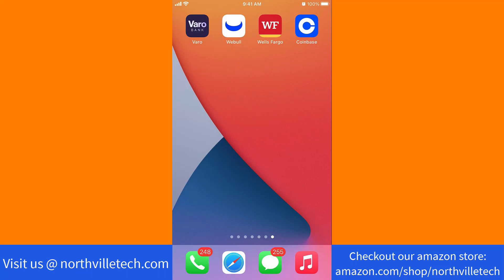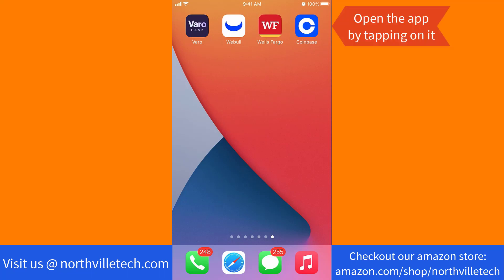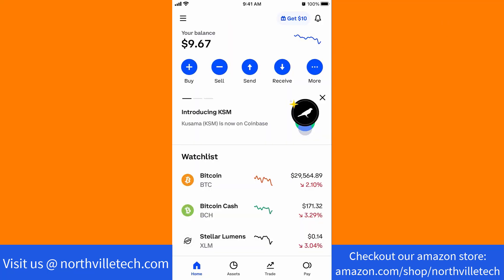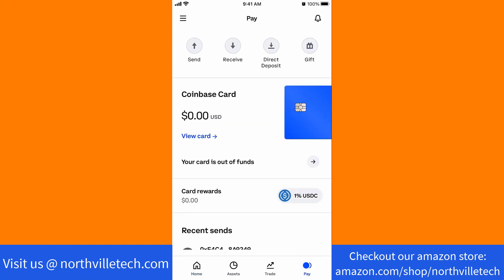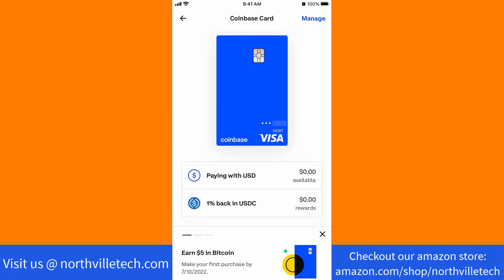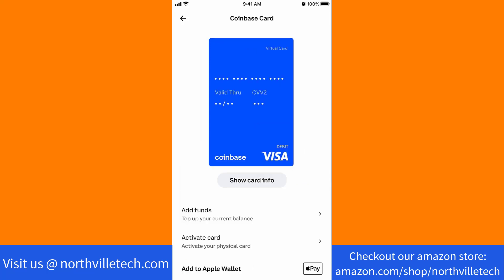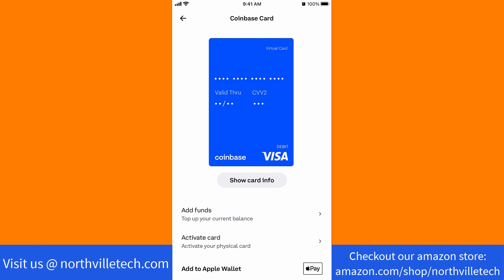How to View Your Coinbase Vitual Card Number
Learn how to view your Coinbase virtual card number.